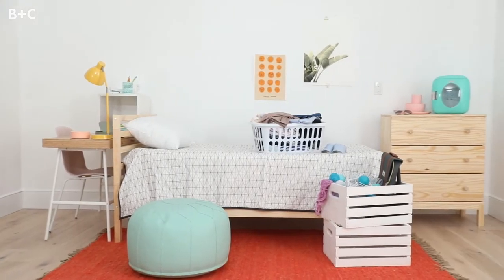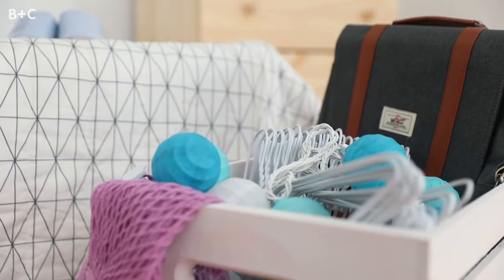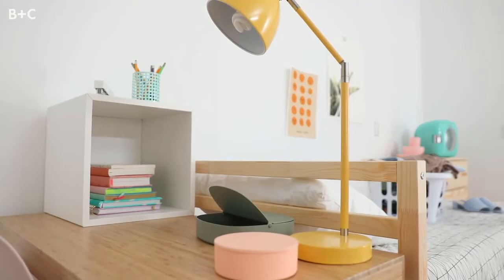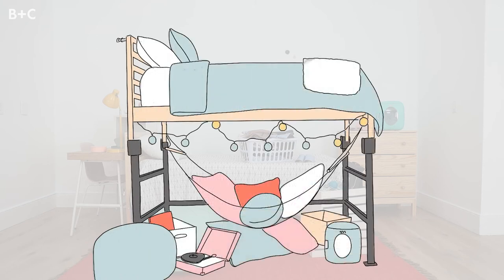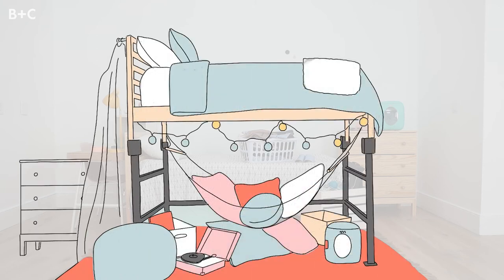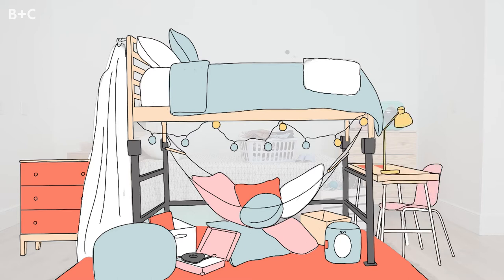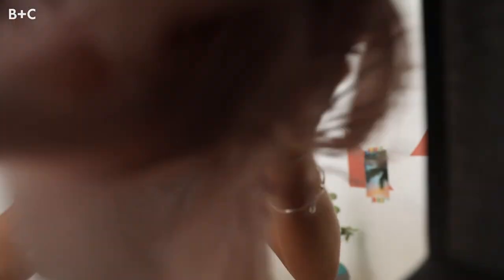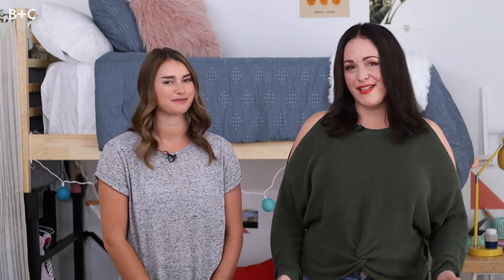Make It Over: Watch This Dorm Turn Into a Lounge-Worthy Space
Dorm living is all about making your home away from home feel, well, like home. 💜 In our newest edition of Make It Over, we customized college sophomore Margaux's room with some space-saving DIYs and on-trend products!